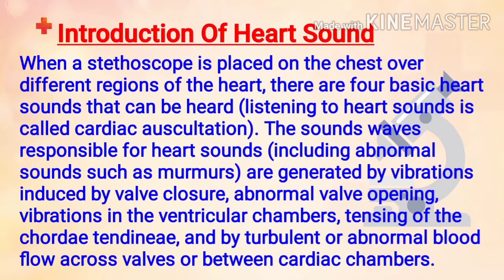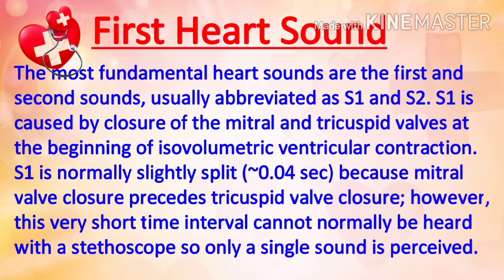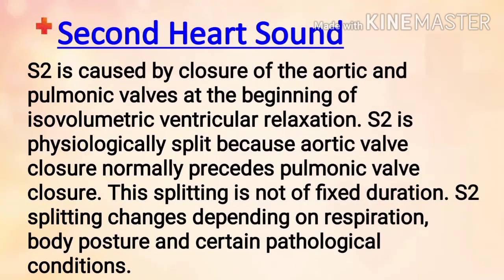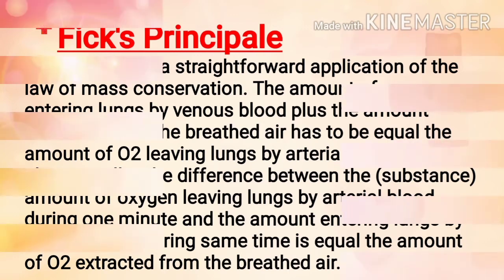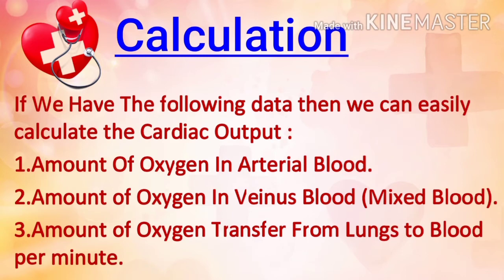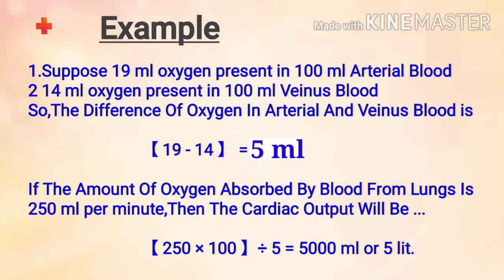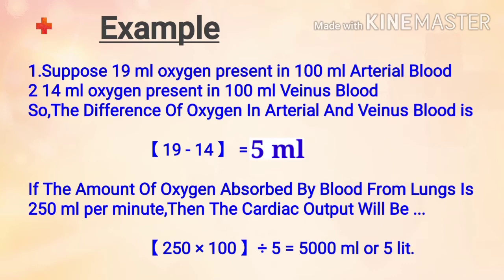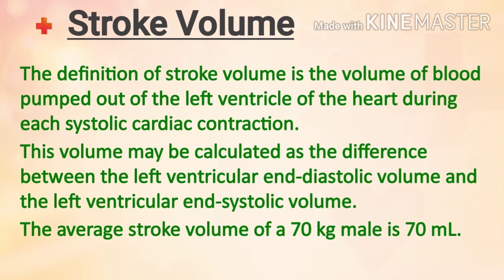Cardiovascular System//Heart Sounds//Fick'S Low Regarding Cardiac Output//StrokeVolume MinuteVolume.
Cardiovascular System

1.Heart Sounds

2.Fick'S Low Regarding Cardiac Output

3.Stroke Volume & Minute Volume.

When a stethoscope is placed on the chest over different regions of the heart, there are four basic heart sounds that can be heard listening to heart sounds is called cardiac auscultation. The sounds waves responsible for heart sounds are generated by vibrations induced by valve closure, abnormal valve opening, vibrations in the ventricular chambers, tensing of the chordae tendineae, and by turbulent or abnormal blood flow across valves or between cardiac chambers .

Fick'S Low Regarding Cardiac Output

The Fick principle states that uptake or release of a substance by any organ is the product of the arteriovenous (A-V) concentration difference of the substance and the blood flow to that organ. The substance in this case is oxygen in blood, but it could be other types of indicators as well. As the blood moves slowly, more oxygen is taken out of circulation and the saturations drop, and vice versa.